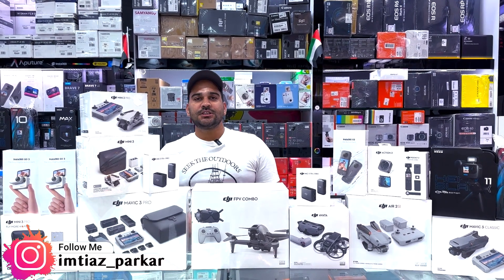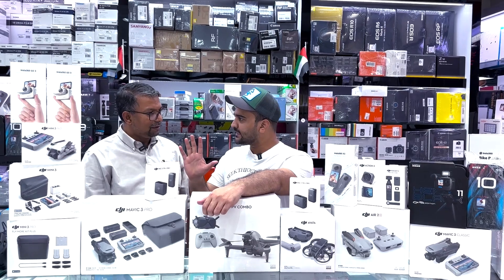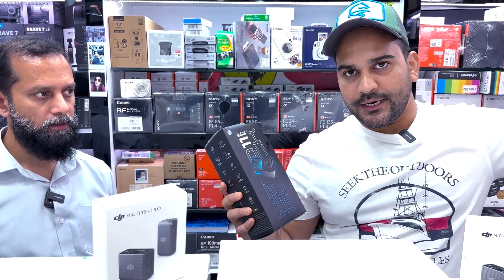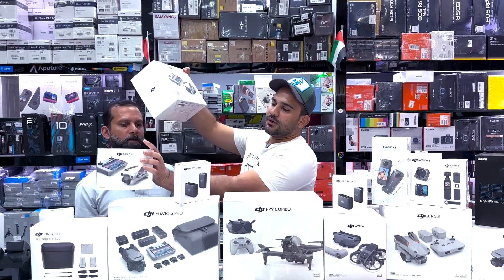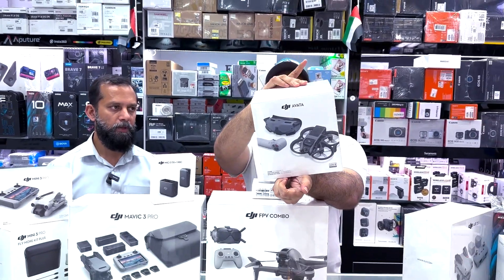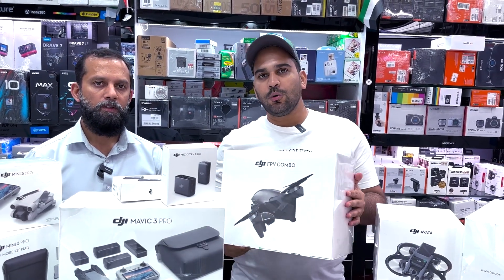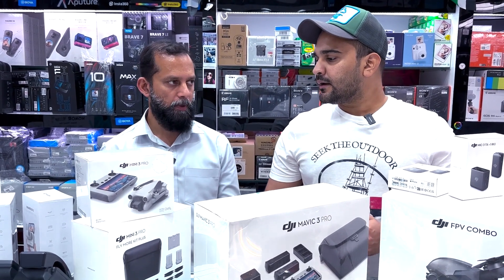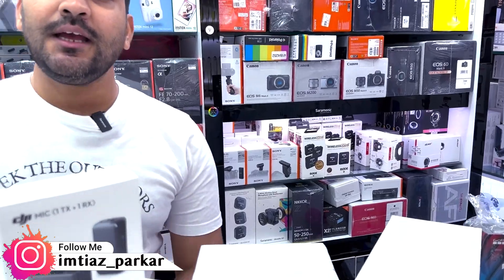DUBAI DRONE MARKET | DJI DRONE PRICE IN DUBAI | DJI MINI 3 PRO, DJI FPV, DJI MAVIC 3 PRO, DXB VLOGS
Hello Guys,

My name is Imtiaz i am from India Mumbai I lived in Dubai,

DJI Mini 3 Pro PRICE IN DUBAI, DJI MINI 2, DJI FPV, DJI MAVIC 3, DUBAI CHEAPEST DRONE MARKET
DJI - Introducing DJI Mini 3 Pro

Shop name: SAMSUNG city choice
Location: Near Astoria Hotel, Al fahidi street, Bur-Dubai. for more details about camera specifically then you can contact,

CAMERA SECTION
Rayees

🎬 Edited by me on Premiere pro cc 2020

MY FILMING GEAR : ● SONY A6600 with SONY 10-18mm lens & SIGMA 16MM Lens/ iPhone 14 PRO MAX